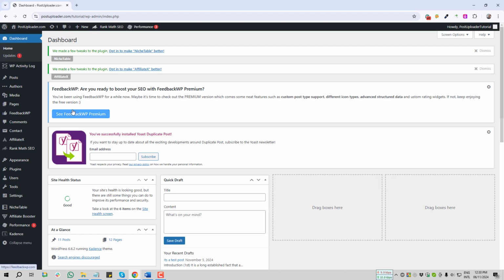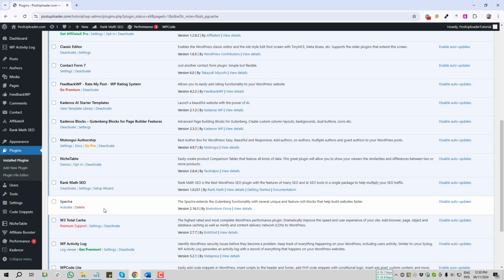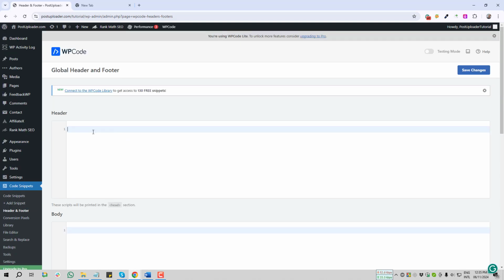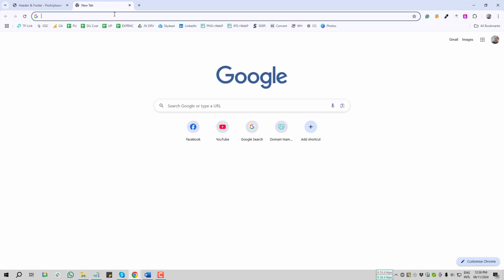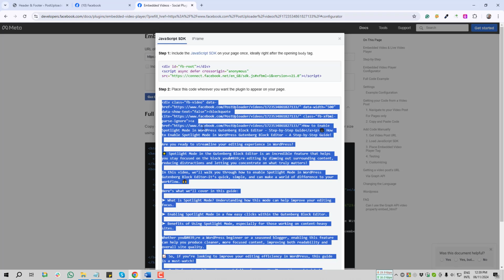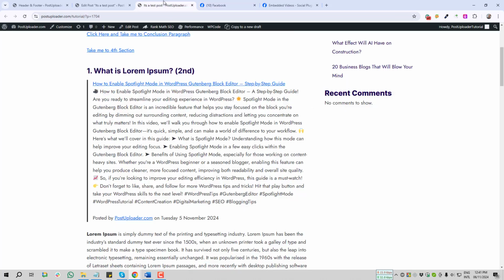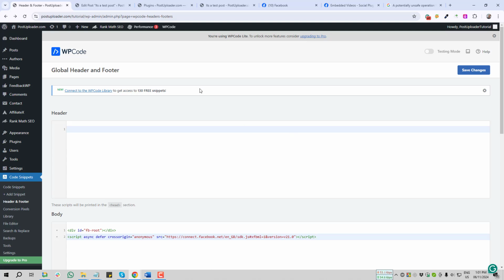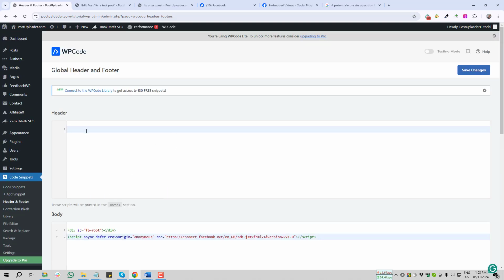How to Add JavaScript Code to WordPress Header, Footer & Body Without Editing Theme | No Coding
Looking to add JavaScript code to your WordPress website without editing your theme or touching any code?

In this comprehensive tutorial, I'll show you step-by-step how to insert JavaScript into the header, footer, and body of WordPress easily, using powerful tools and plugins — no coding required!

Whether you're looking to add tracking codes like Google Analytics, custom scripts, or third-party widgets, this video covers everything you need to know.

One of the tools we’ll be using is the WPCode plugin (formerly known as Code Snippets), a versatile and user-friendly solution that allows you to safely add JavaScript and other custom code to your WordPress site without modifying theme files.

This plugin makes it easy to manage all your scripts from one place, ensuring your site remains fast and optimized.

We’ll explore different methods, including other popular plugins like Insert Headers and Footers and Site Kit by Google, allowing you to add scripts safely without breaking your website.

Plus, you’ll learn where and why to place your JavaScript code (header, footer, or body) for optimal performance and SEO impact.

By the end of this video, you'll know exactly how to manage your JavaScript integrations and improve your site's functionality, all without any coding skills.

Key Topics Covered:

➤ How to add JavaScript to WordPress without editing your theme

➤ Step-by-step guide to using plugins for adding scripts, including WPCode

➤ Best practices for placing JavaScript in header, footer, or body

➤ Adding tracking scripts like Google Analytics, Facebook Pixel, etc.

➤ Ensuring your site remains fast and SEO-friendly with JavaScript

💡 Got questions or ideas? Drop them in the comments! 💡